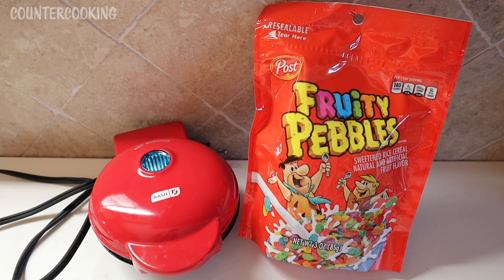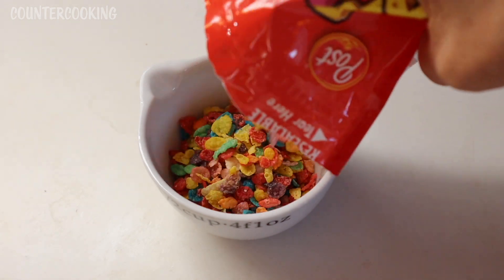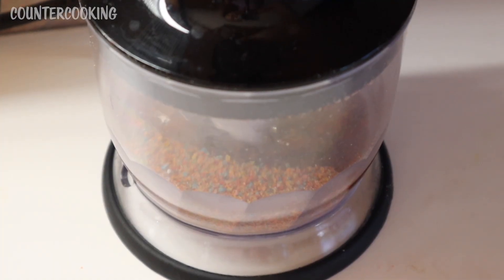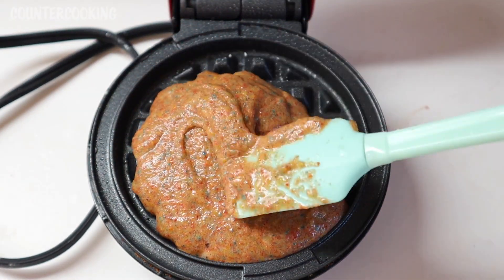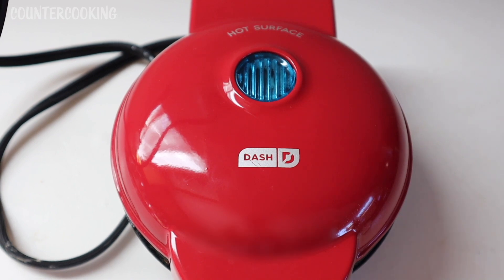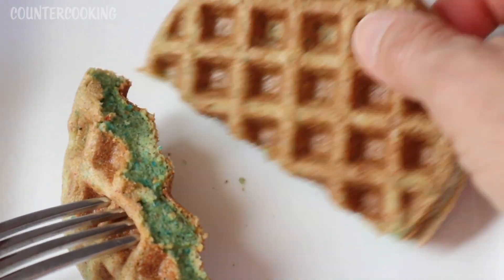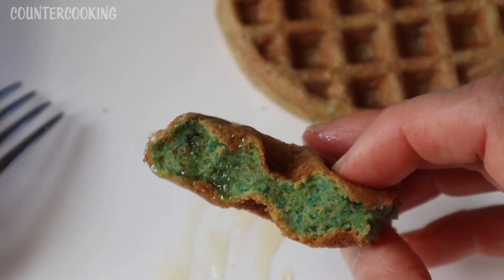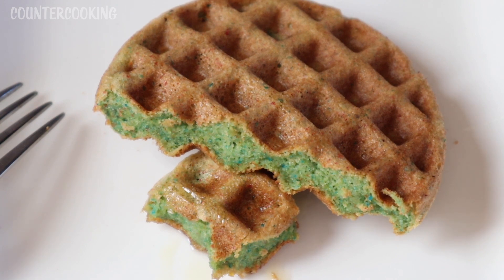Will It Waffle? Fruity Pebbles Waffles In A Dash Mini Waffle Maker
This is what happens when you try to make a waffle with Fruity Pebbles in a Dash Mini Waffle Maker. Will it waffle?

Braun Hand Blender

Check out Imperfect Foods! I think you’ll like them. They deliver groceries to my front door. I’m really enjoying how sustainable and affordable it is.